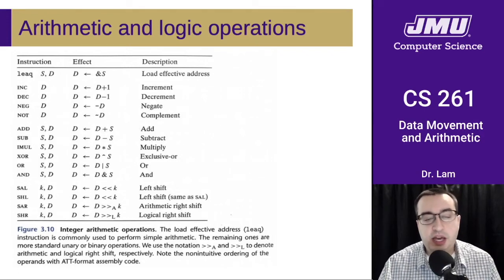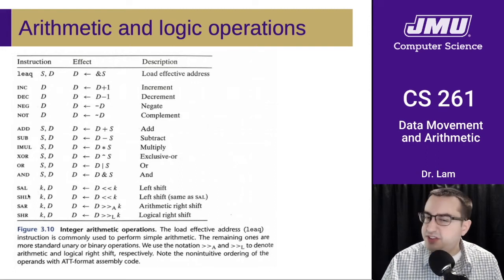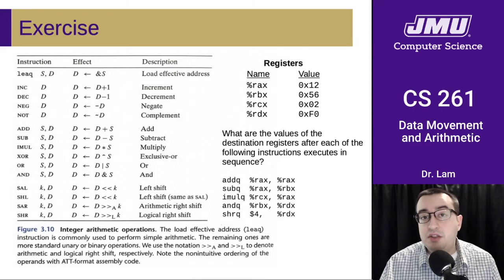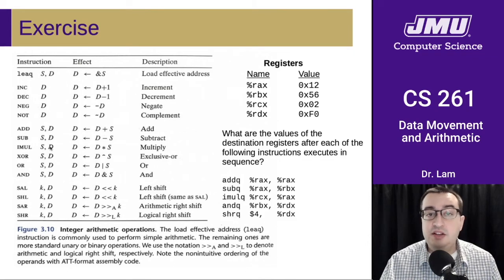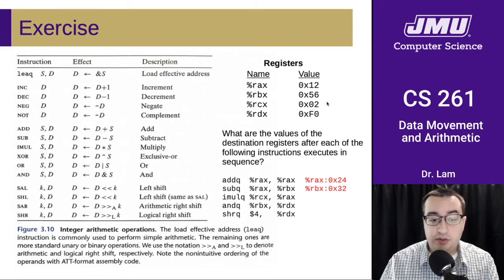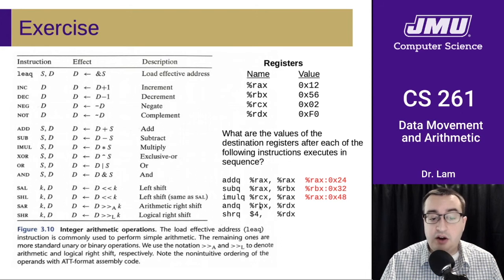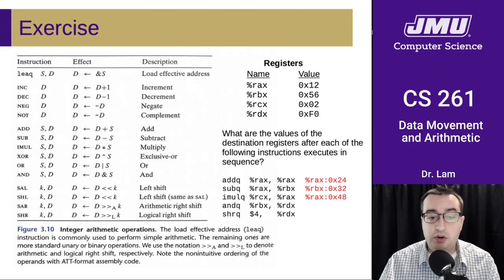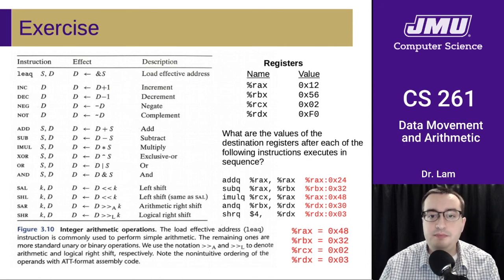JMU CS261 12 Assembly Data Part 04 - Arithmetic and Logic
Arithmetic and logical operators